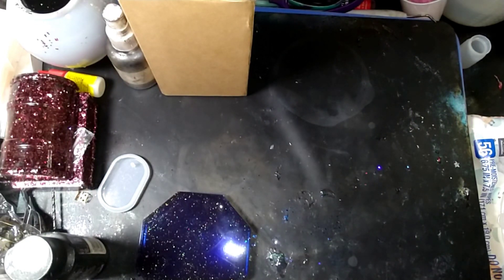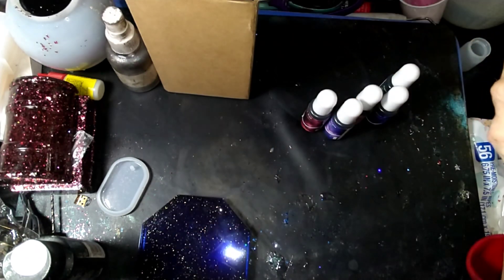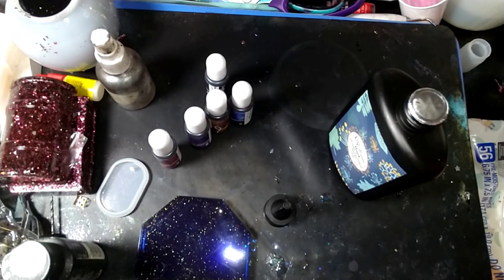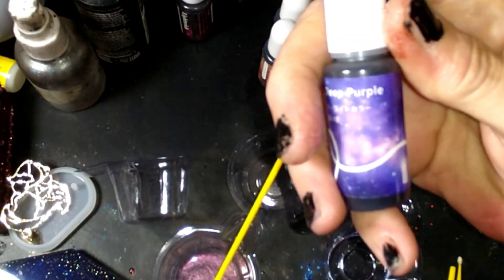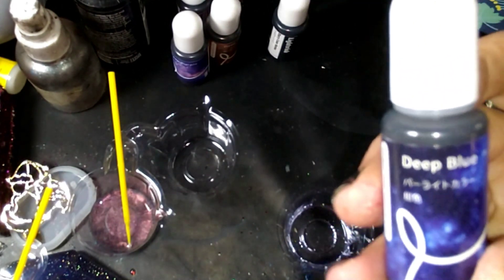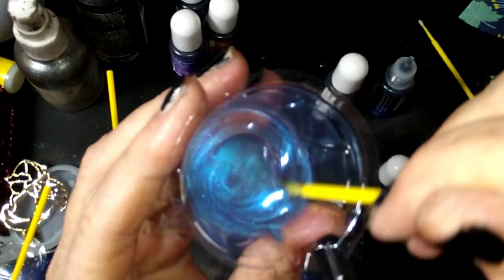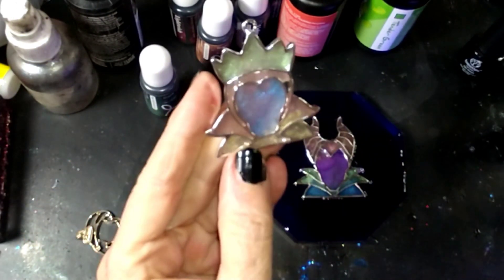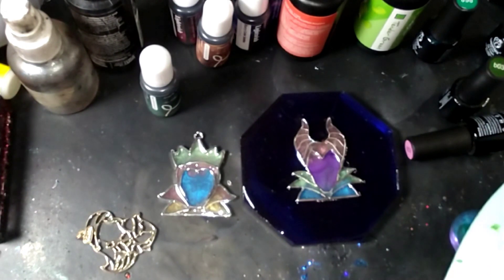Trying light wish uv resin and resin ink Beautiful metallic colors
using light wish uv resin and beautiful metallic colors to make some resin pieces.

Amazon US Starry Sky Black Colors UV Resin Pigment

Amazon UK

Resiners code
MARVASCHOONOVER
For 10%

Marva Schoonover
1061 NE 63 CT
Ft Lauderdale Florida
33334